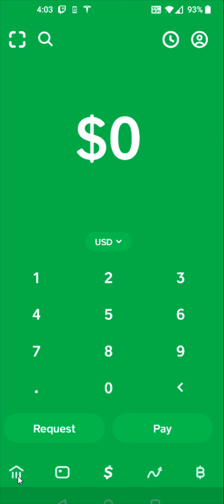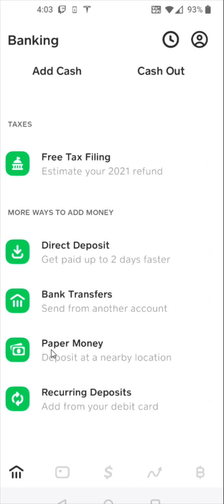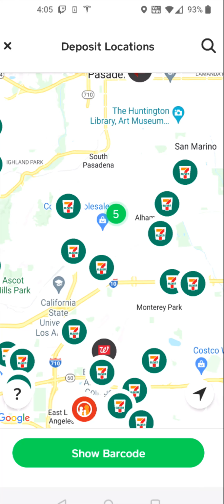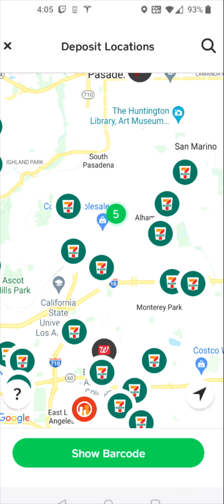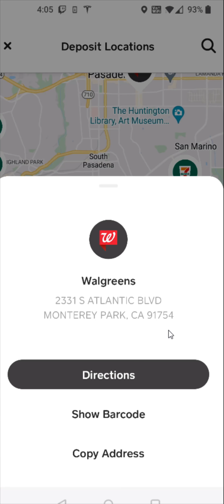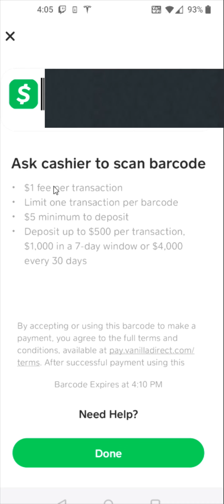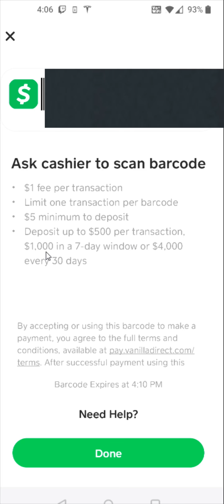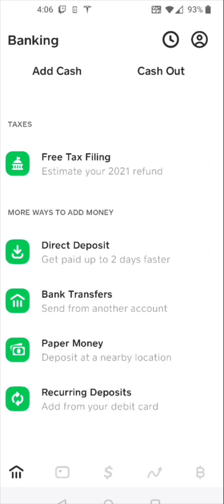Cash App How To Deposit Paper Money - Cash App How To Add Money Without Debit Card Help Tutorial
Hello, In This Video I Go Over Cash App How To Deposit Paper Money. Cash App How To Add Money Without Debit Card. Cash App No Debit Card and Cash App How To Add Cash Without Debit Card Help Step by Step Instructions, Guide, Tutorial, Video Help

In this video I walk through the step by step guide, instructions, tutorial on how to add money cash funds in your Cash App without a debit card or bank account using paper money deposit. I Hope This Video Helped!